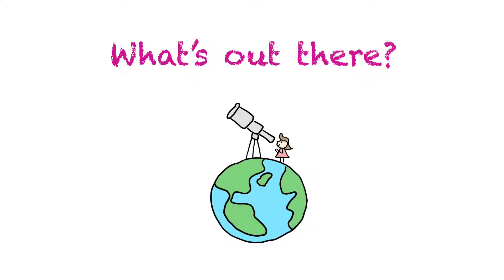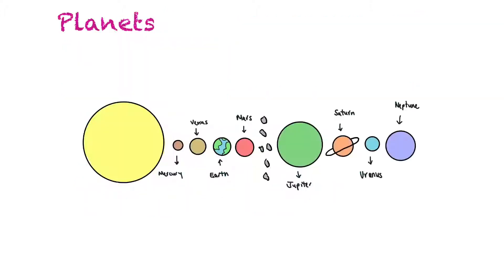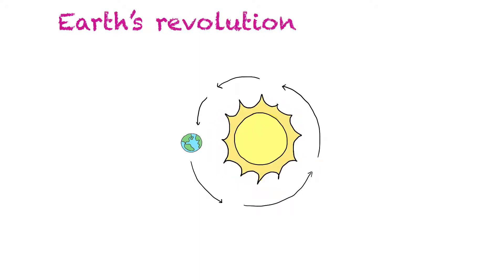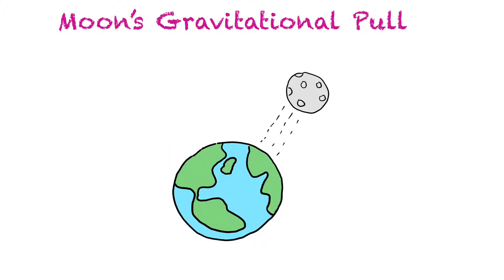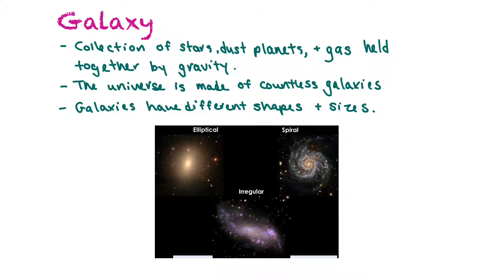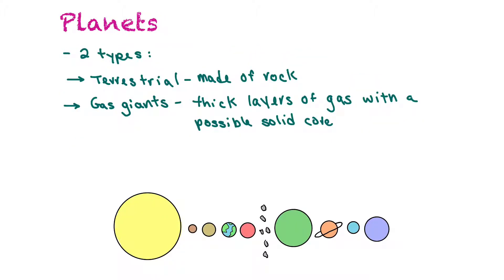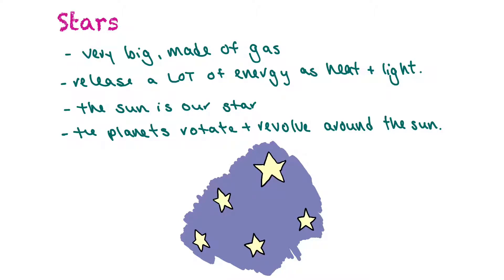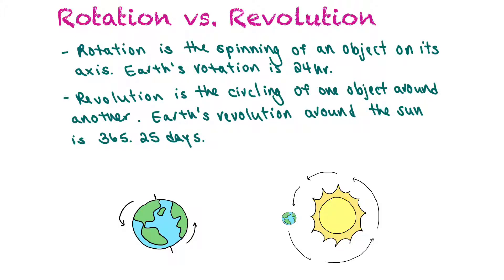What’s out there?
An introduction to our unit on outer space